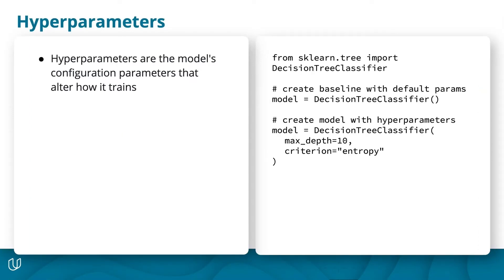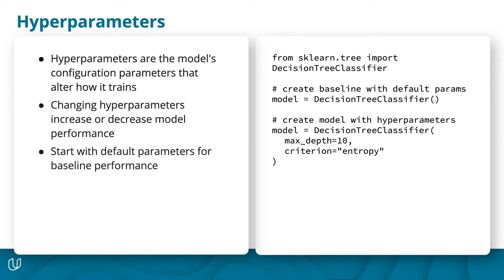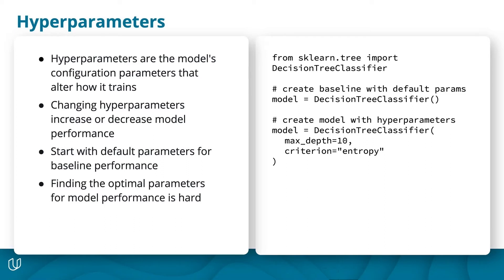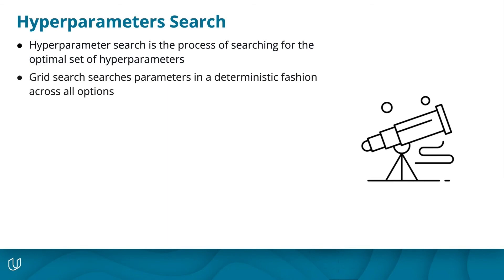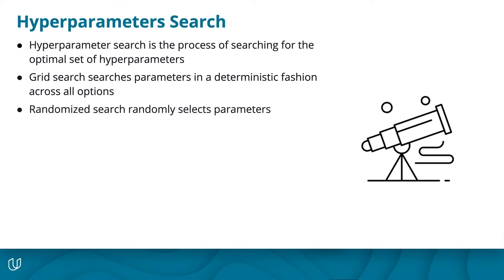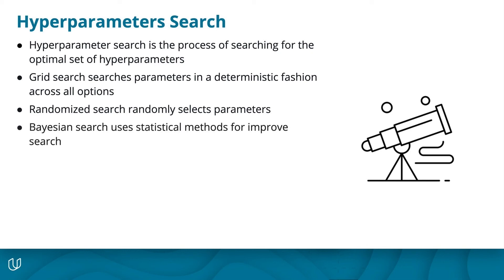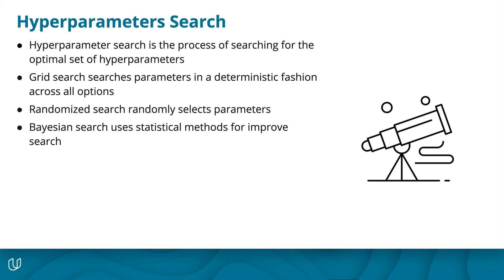Hyperparameter Tuning in Machine Learning: Techniques to Optimize Your Model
Hyperparameter tuning is a critical step in building machine learning models that perform at their best. In this video, we’ll demystify hyperparameter tuning, covering the key techniques to optimize your model’s performance and improve its accuracy.

This video is a part of our Intro To Machine Learning course

What You’ll Learn:
- What hyperparameters are and why they matter in machine learning
- Popular techniques for hyperparameter tuning
- How to use libraries like scikit-learn and TensorFlow for tuning
- Real-world examples of improving model performance through tuning

Whether you’re new to machine learning or looking to refine your optimization skills, this tutorial will introduce you to practical insights and tools to tune your models effectively.

About The Instructor: Matt Maybeno is a Principal Software Engineer at SOCi. With a masters in Bioinformatics from SDSU, he utilizes his cross domain expertise to build solutions in NLP and predictive analytics.